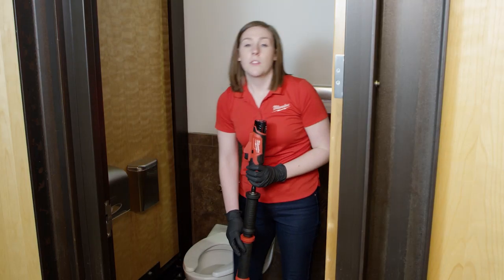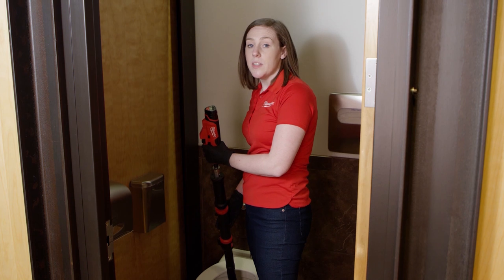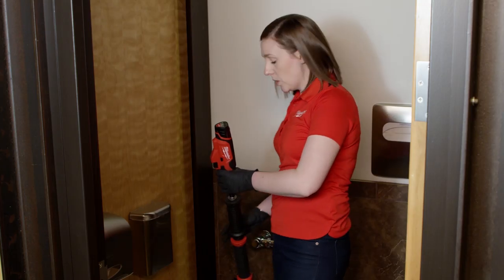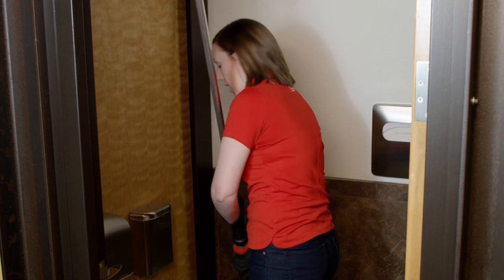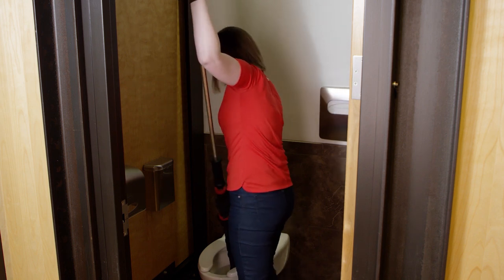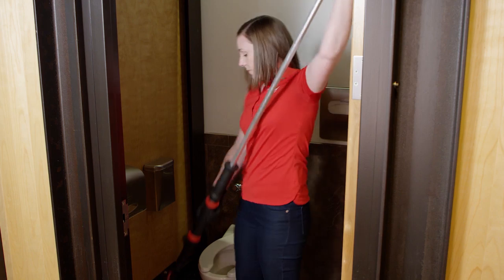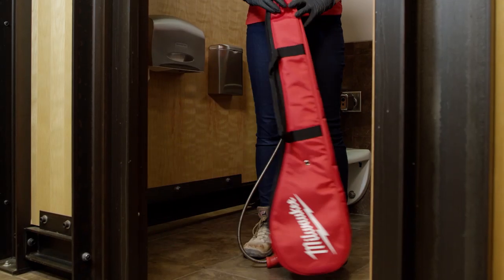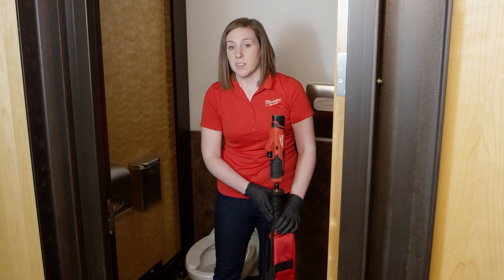M12™ TRAPSNAKE™ 6' Toilet Auger Demonstration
The MILWAUKEE® M12™ TRAPSNAKE™ 6 ft. Toilet Auger is the ideal solution for service plumbers and facility maintenance crews to unclog toilets and floor traps. Powered by the M12™ TRAPSNAKE™ Driver, the first powered unit optimized for the challenges of porcelain fixtures, this unit delivers power and speed to work through tough clogs in tight traps. Optimized electronics protect the fixture from the auger and allow the user to feel when engaged with a blockage to aid in retrieving. The M12™ TRAPSNAKE™ 6’ Toilet Auger features several industry-firsts including a fixed rubber boot for maximum porcelain protection, an integrated locking mechanism that holds the cable in place for easy telescoping extension, and replaceable cables to maximize the longevity of the tool. As part of the TRAPSNAKE™ Porcelain Auger System, the M12™ TRAPSNAKE™ Driver can be interchanged with the auger handle, or used with other auger attachments for versatility and capabilities never seen before in a closet auger.